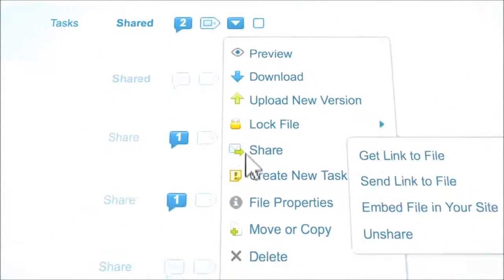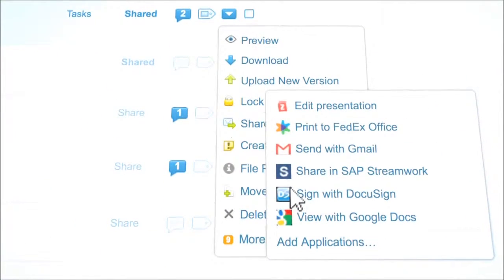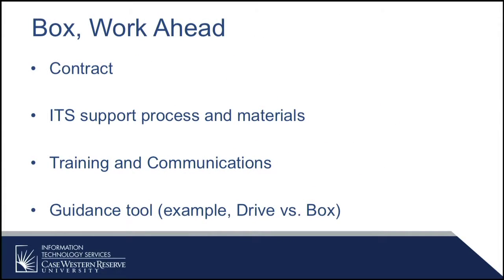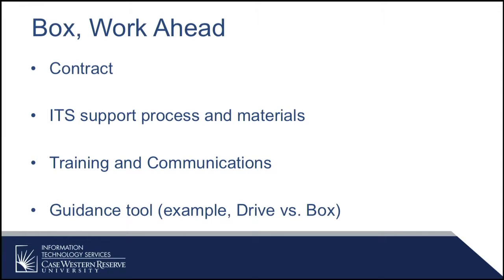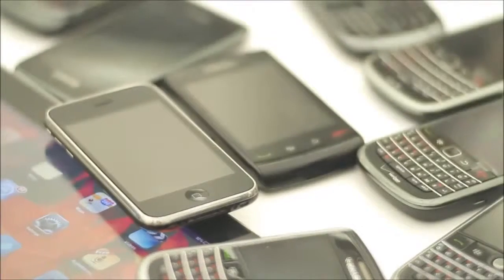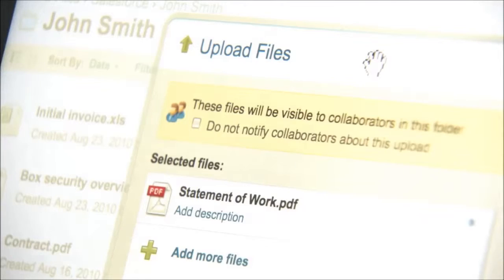Projects Live, June 2016: Box Secure Storage